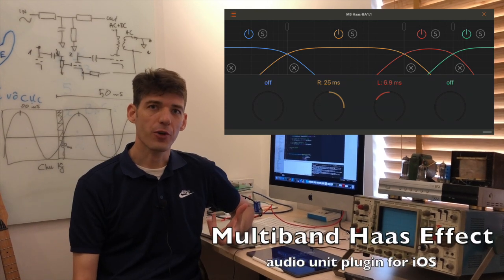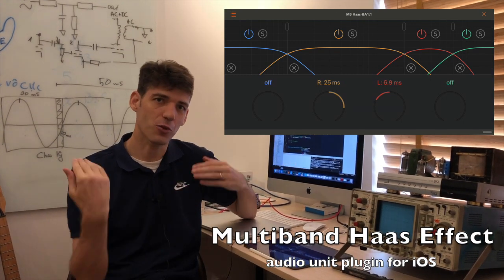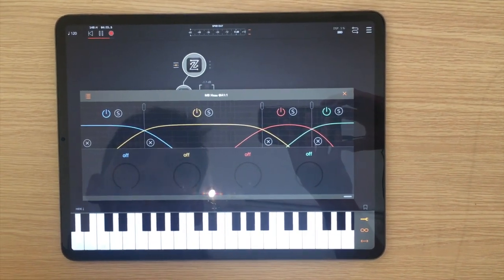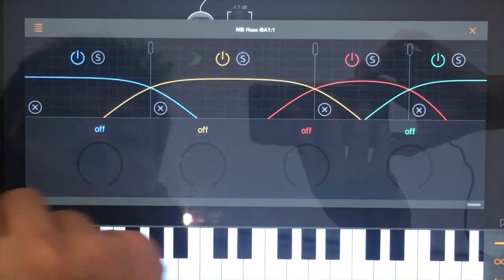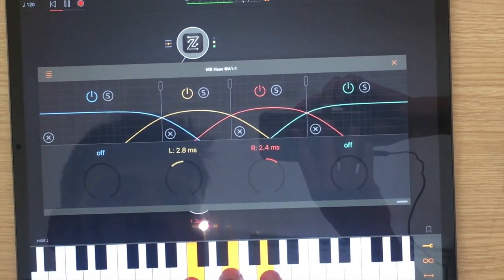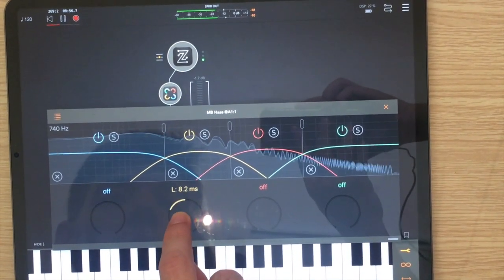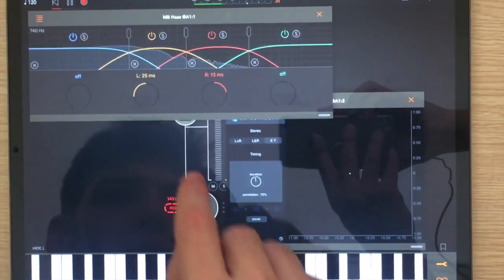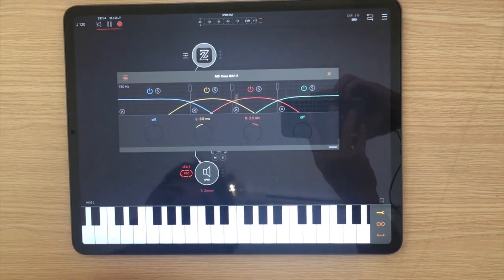Multiband Haas Effect - stereoizer audio unit for iOS